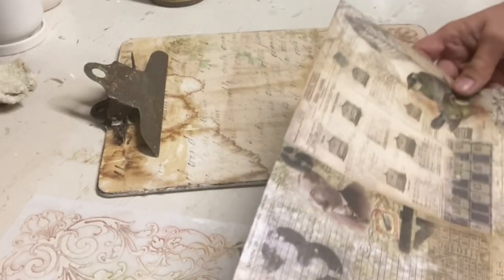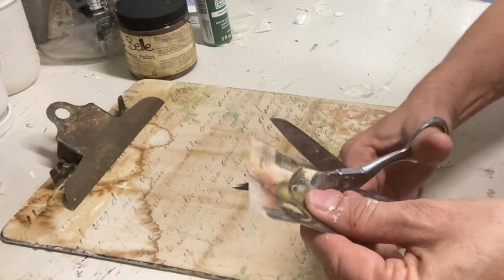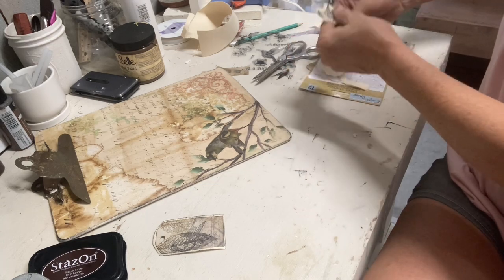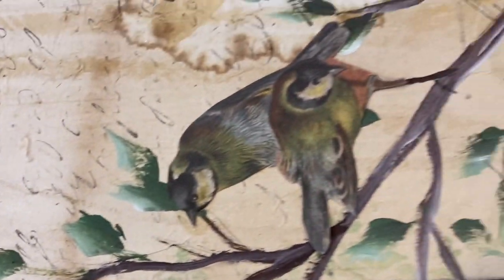How to turn old bottles into beautiful decor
How to upcycle old bottles and a clipboard

Warm and natural fabric